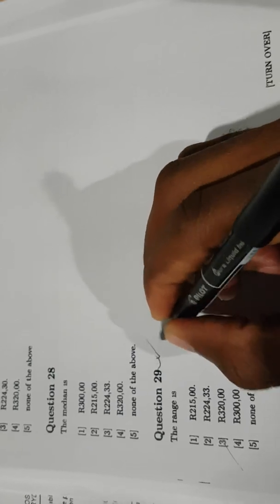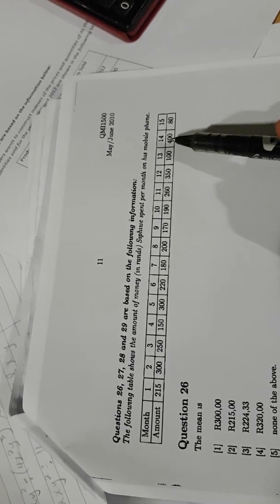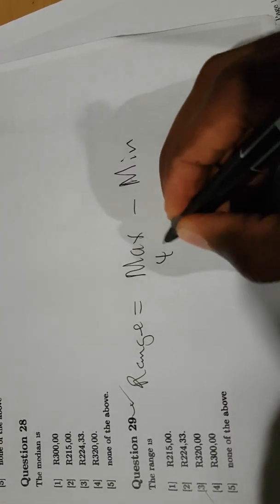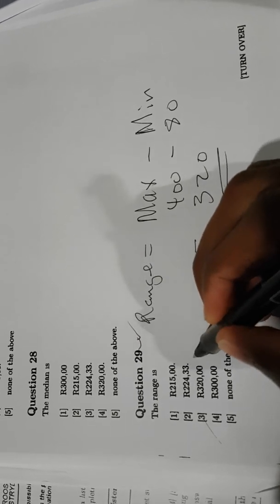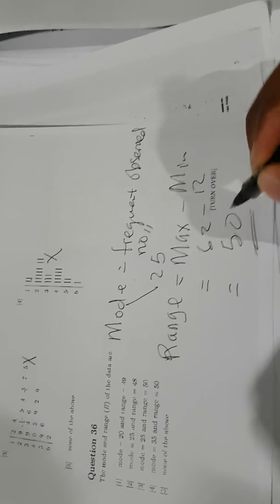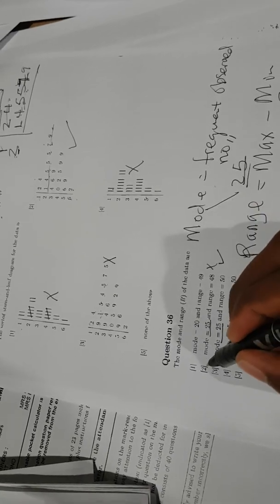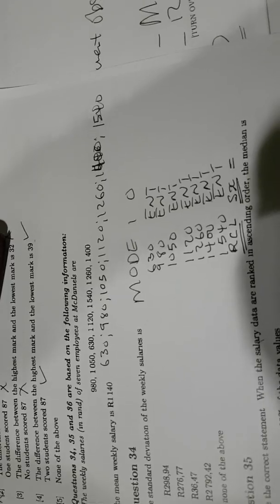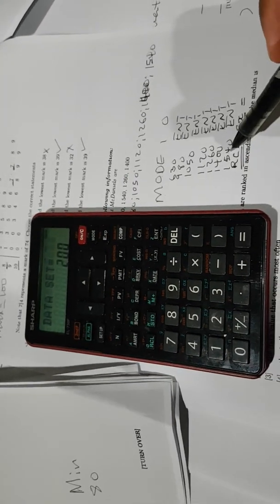Qmi1500 data collection 2